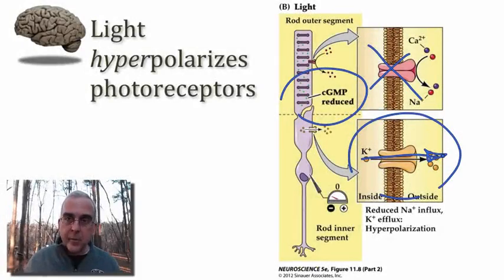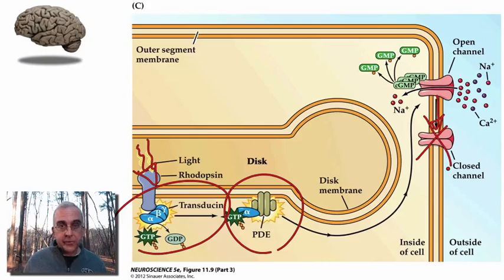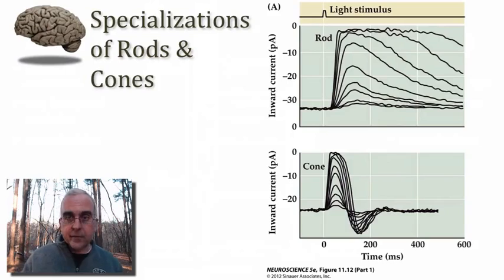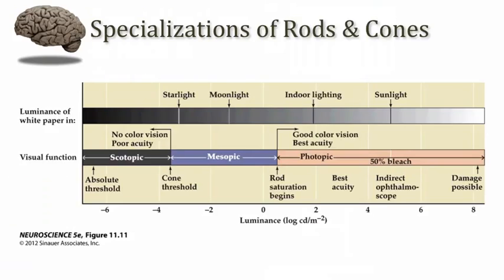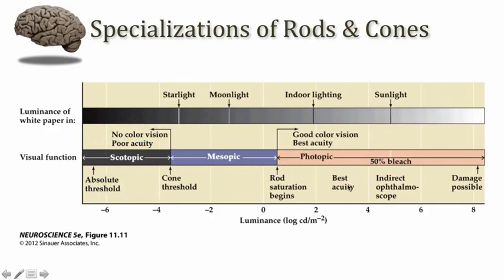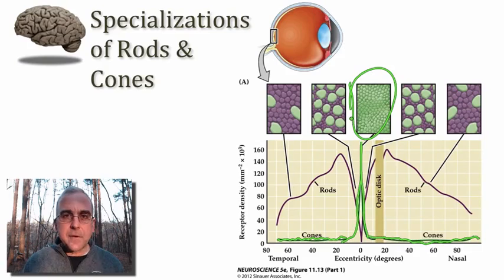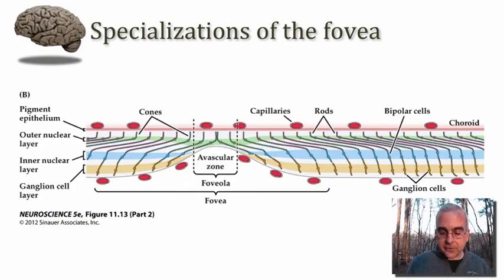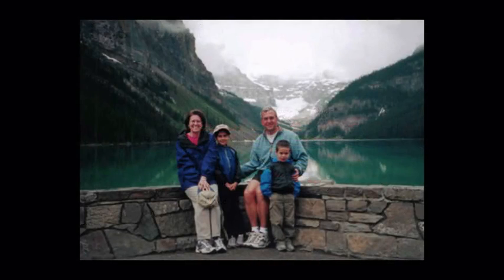Visual System The Eye part 3